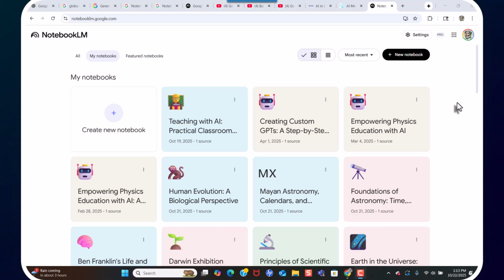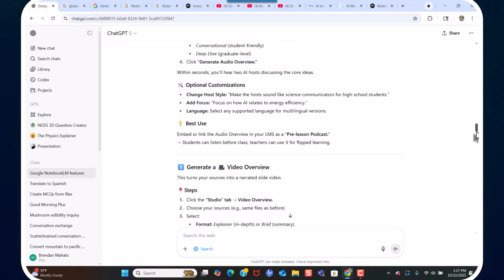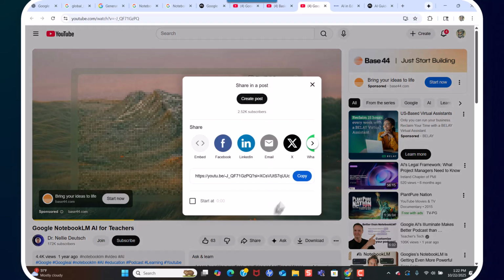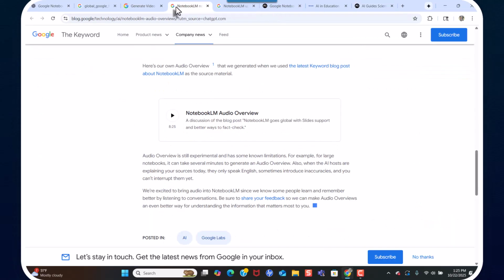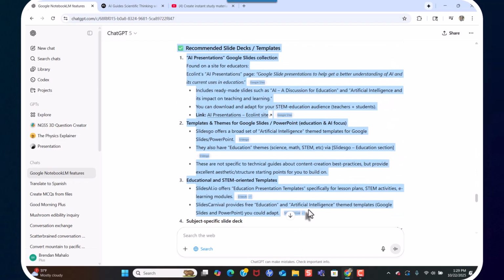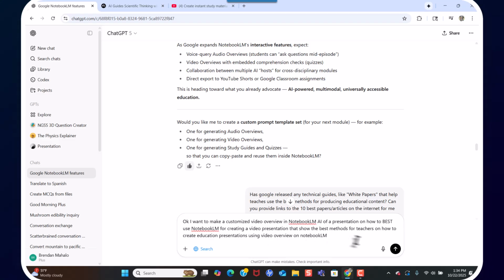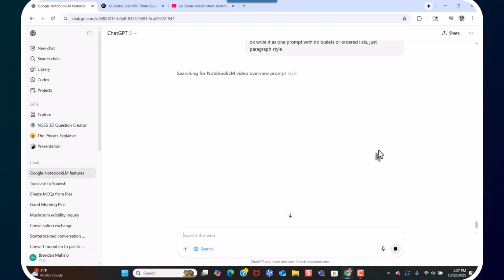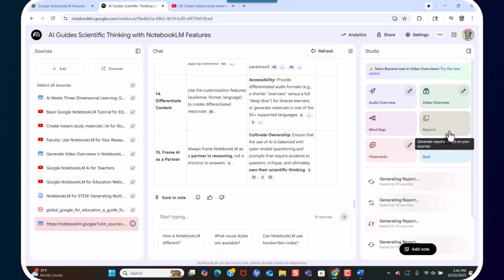How to use NotebookLM to "Teach You How" to use NotebookLm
🎬 Ready to supercharge your teaching game? In this video, we dive into how to use **NotebookLM alongside **ChatGPT to design dynamic, attention-grabbing course content. You’ll learn how to combine AI tools, smart workflow tips, and real-world teacher examples to create presentations that resonate with students and elevate your STEM instruction.

🚀 What you’ll discover:

How to upload your source materials and set it up inside NotebookLM.

How to prompt ChatGPT to help structure your presentation workflow.

Best practices for creating lesson-ready slides, video scripts, and review materials.

Practical ideas to engage students: audio overviews, visual slides, and interactive touches.

Tips for making your content accessible, inclusive and aligned with project-based learning.

📌 Bonus: Grab a ready-to-use prompt template you can plug in right now and start generating your own teacher-friendly content.